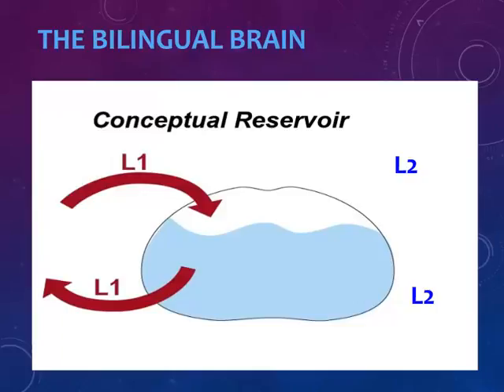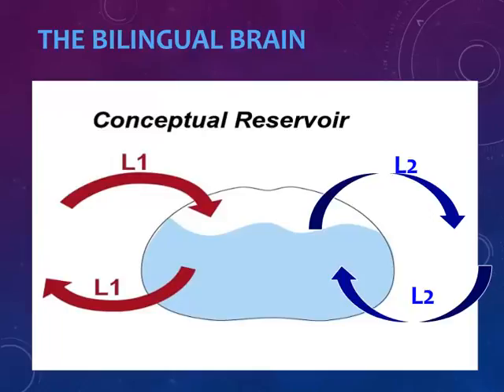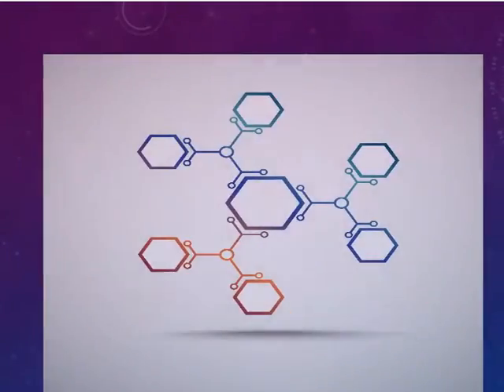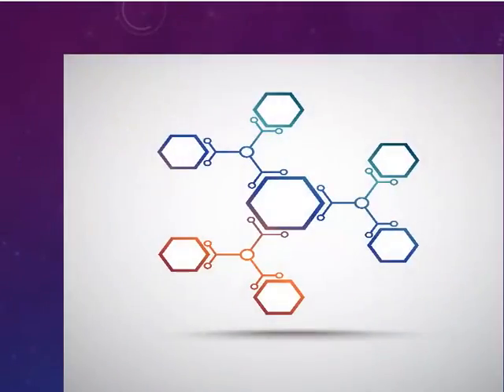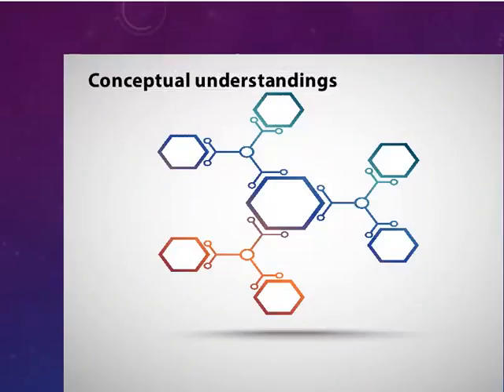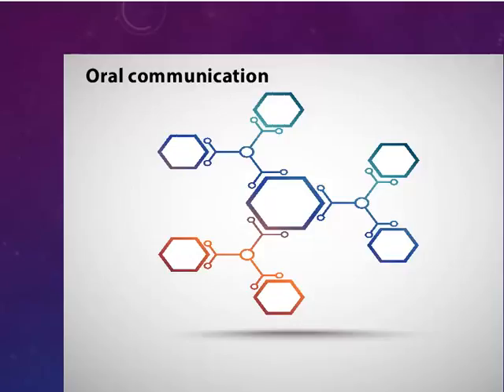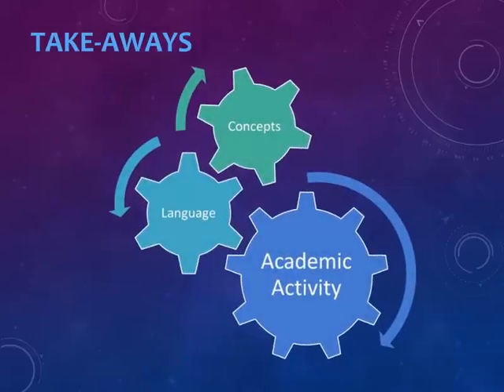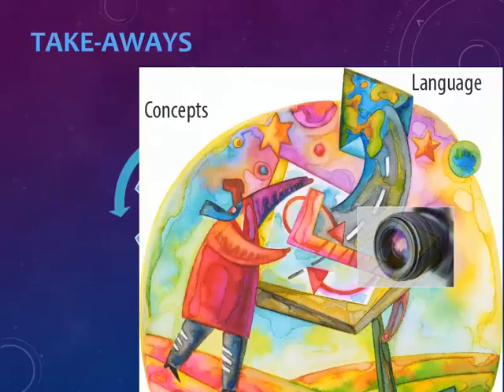Language and Concept Development Across the Day